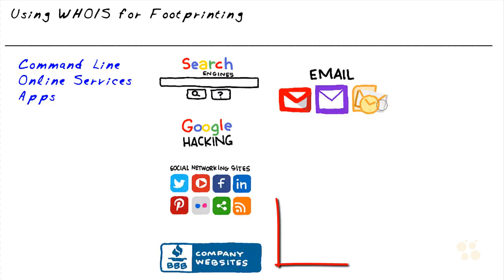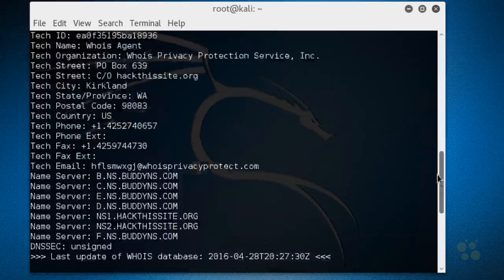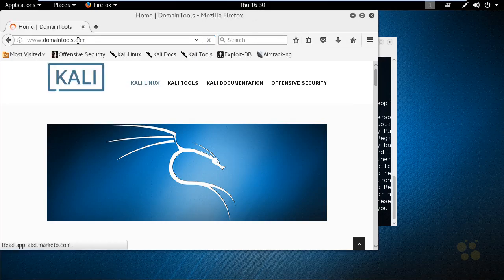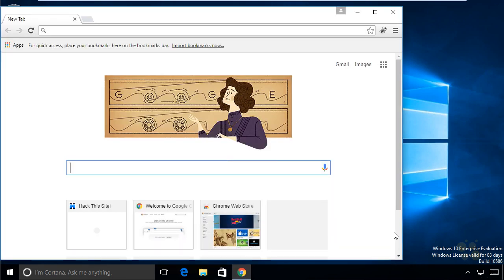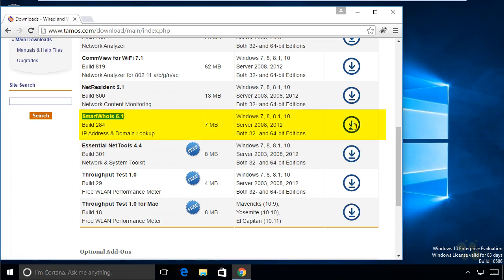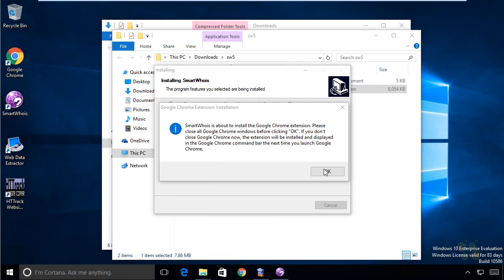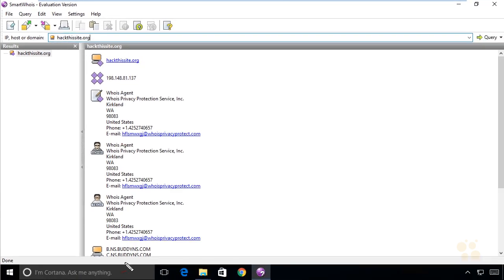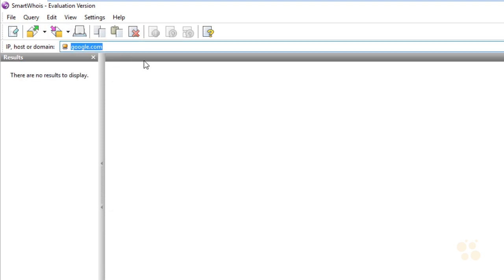19 Using WHOIS for Recon | BECOME a professional hacker with white hat hacker